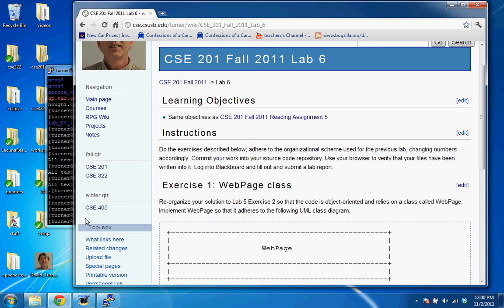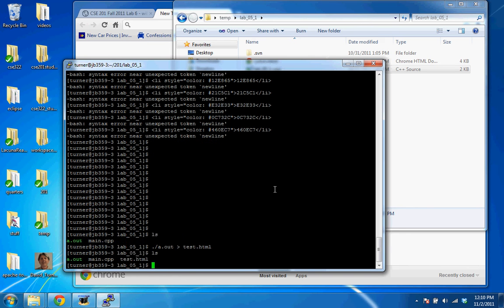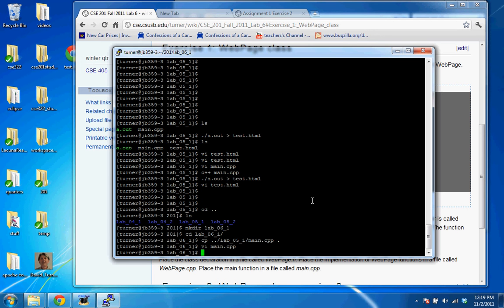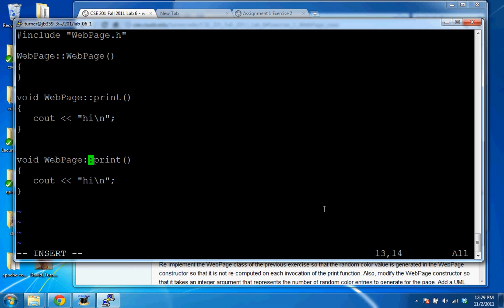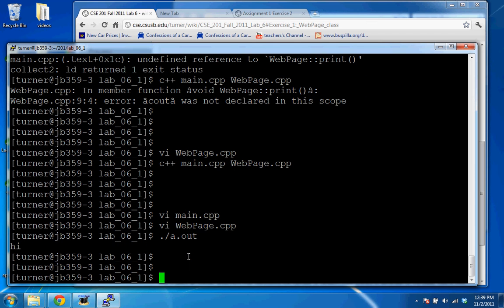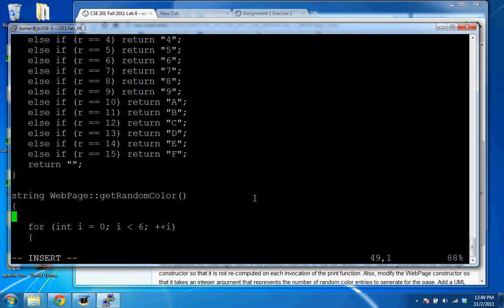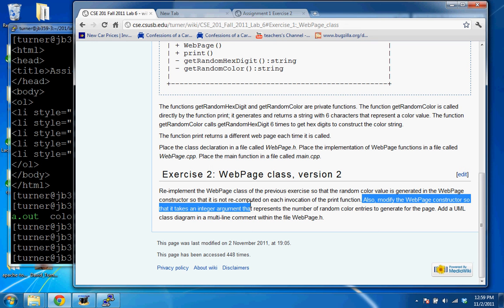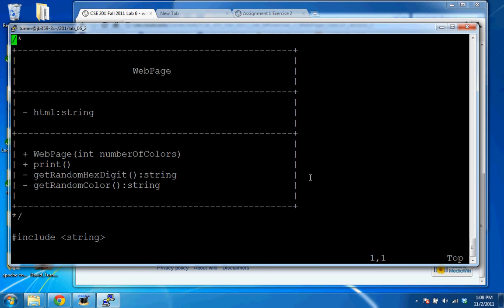CSUSB CSE201 Turner 2011_11_2